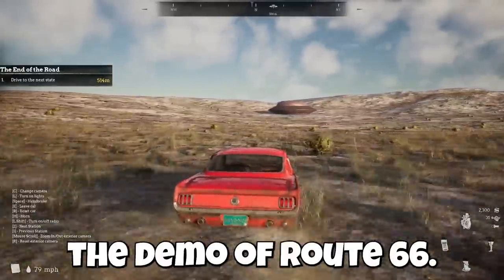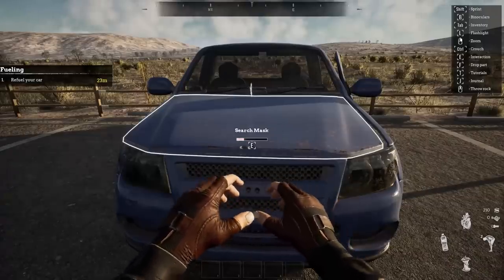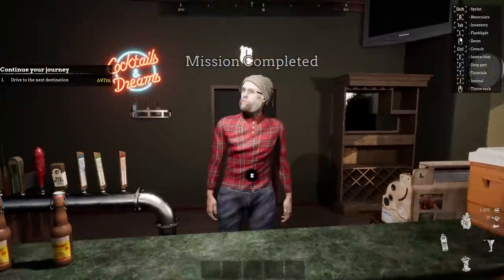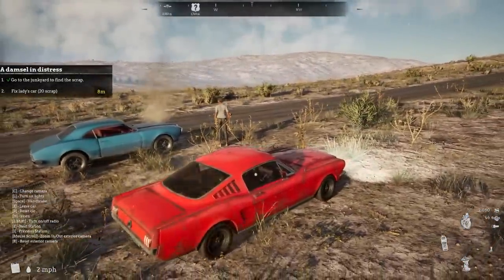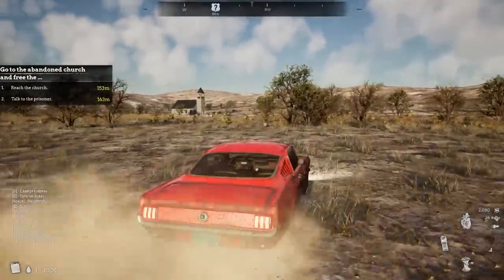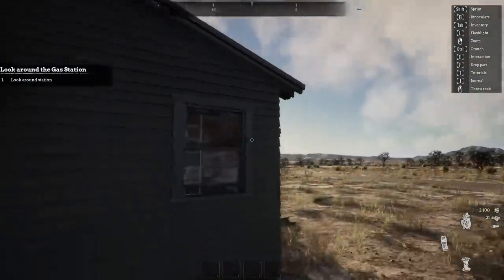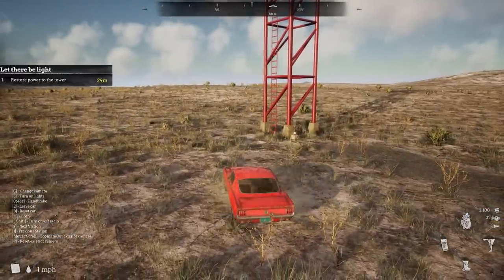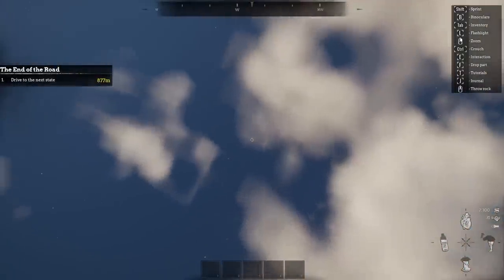Prison Break in This NEW The Long Drive Game! (Route 66 Demo)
Prison Break in This NEW The Long Drive Game! (Route 66 Demo) (Route 66 Simulator) This is an upcoming car simulator game. Have you ever dreamed about leaving everything behind and setting out on an great road trip across the United States? Get a budget, build your car and make your dream come true! Try to survive on the most famous road in the world!